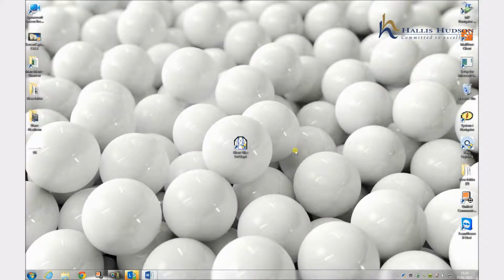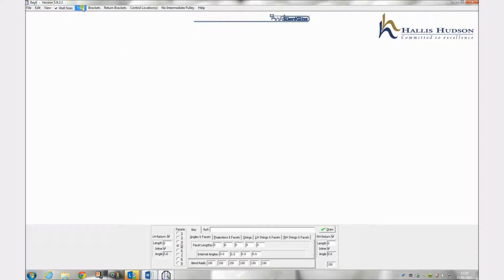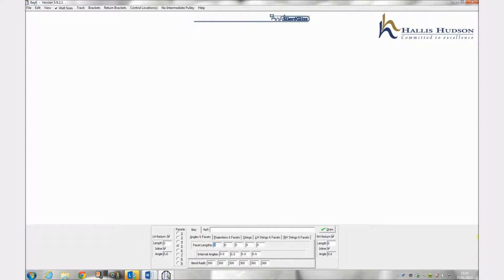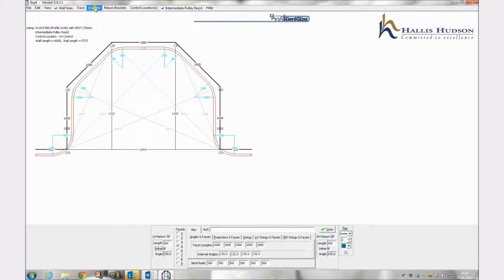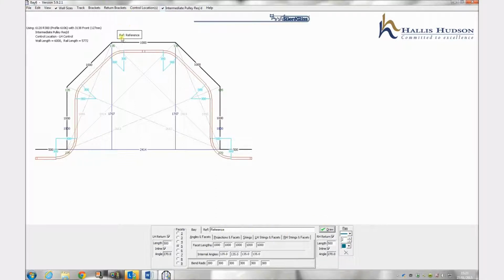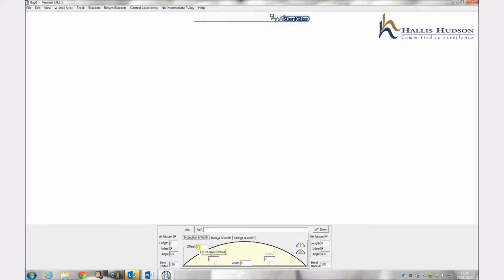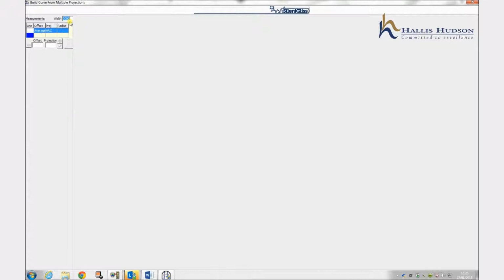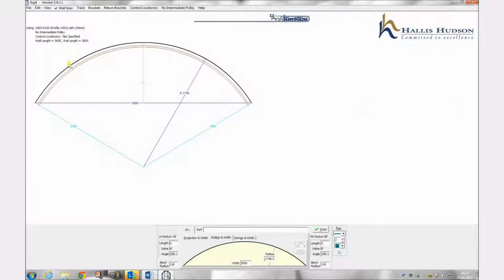Hallis Hudson Tutorial